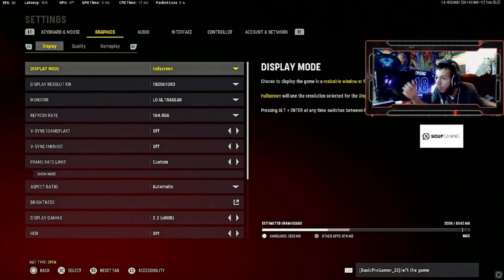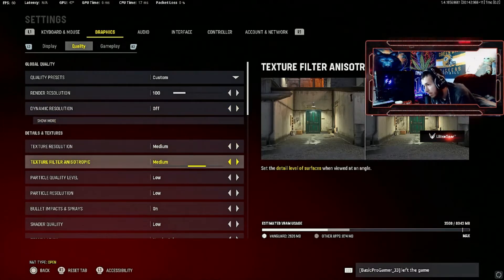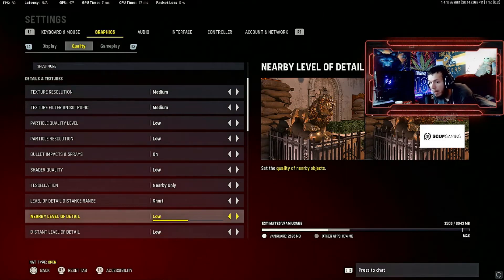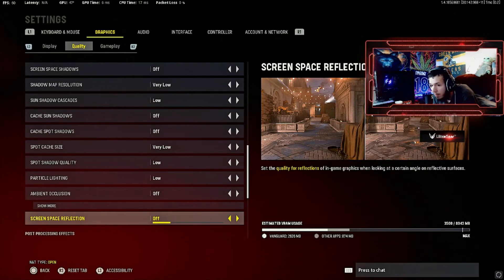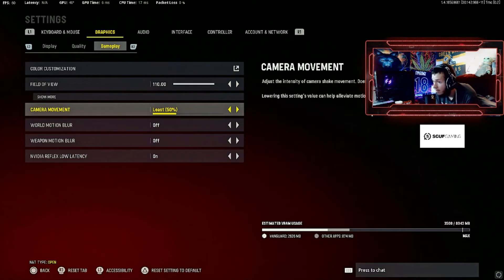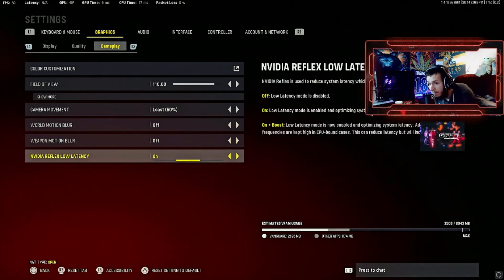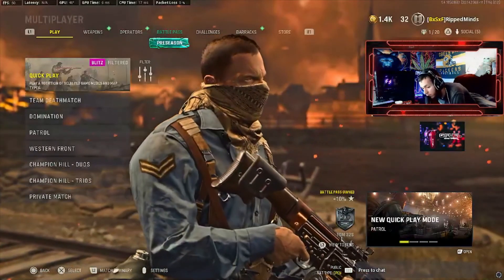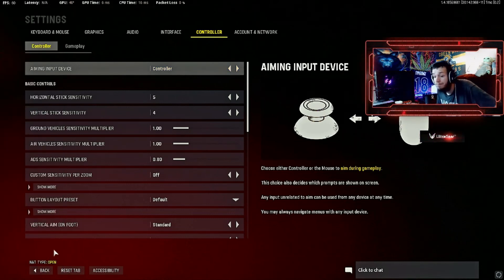The BEST Vanguard Settings & NVIDIA Game FIlters for MAX FPS & Quality | Call of Duty: Vanguard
*See below for slightly updated settings I tweaked after this video was recorded* Vanguard is HERE! I share with you my game settings & the NVIDIA game filters I use for max quality & performance! :D

*Updated* Graphic Settings Adjusted: FildelityFX Super Resolution 1.0 turned on to Balanced (Major FPS Boost) | Nearby Level of Detail to High | Distant Level Detail to High

00:00-1:40 | Intro
1:40-10:30 | Vanguard Game Settings
10:30-11:30 | NVIDIA Game Filters / Outro

Powered by G Fuel Energy, Scuf, Astro Gaming
PC Custom Built by IBUYPOWER (Ryzen AMD & GEFORCE RTX)